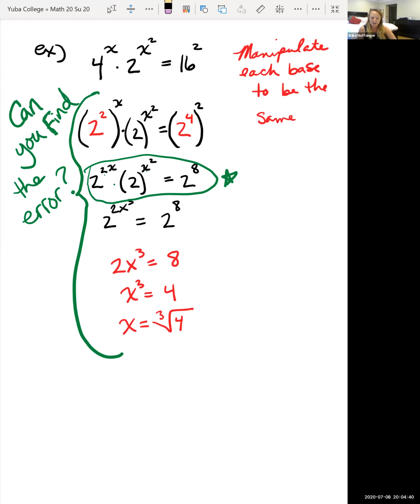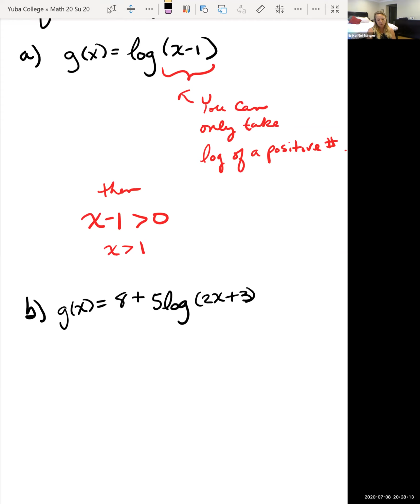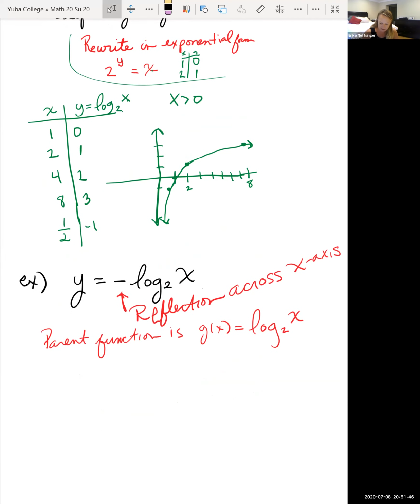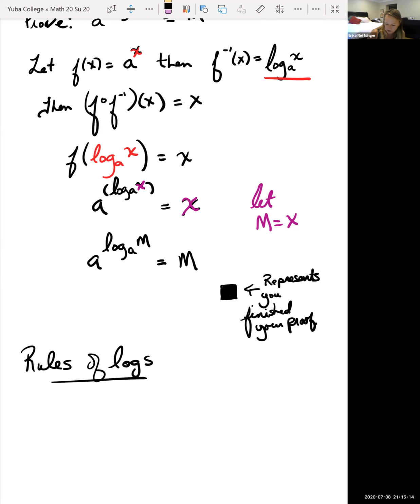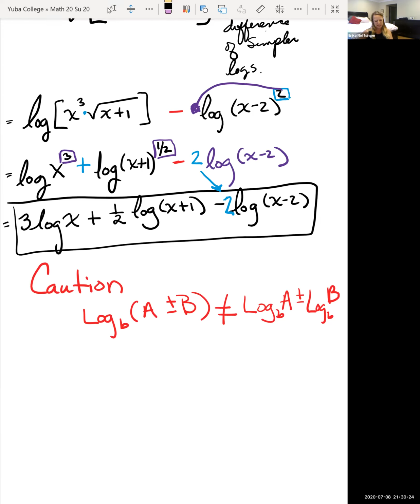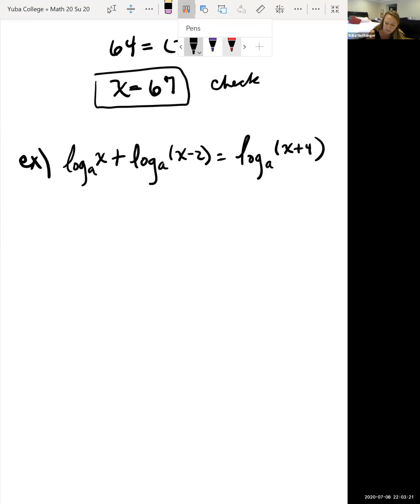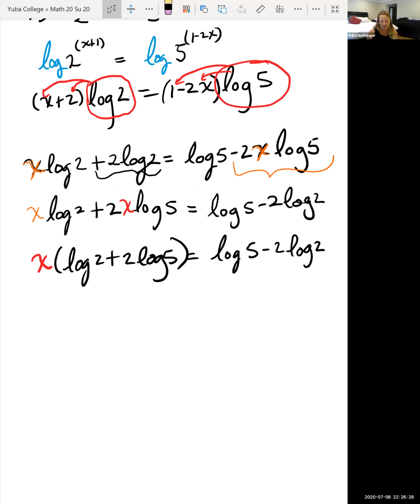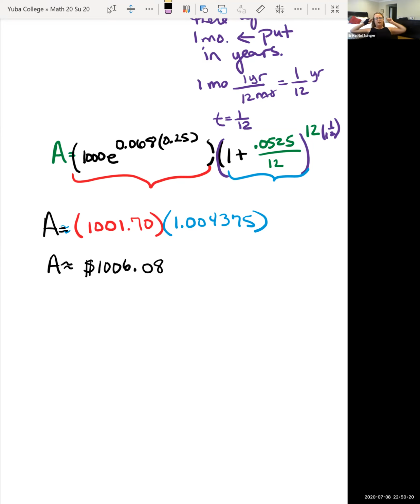College Algebra - Exponential and Logarithmic Equations and Graphs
Exponential and Logarithmic Equations, Graphs of Logarithms, Properties of Logarithms, Expanding Logs as a sum or difference of Logs.